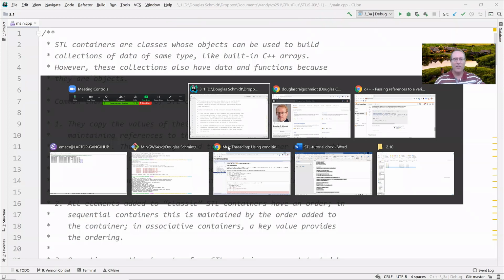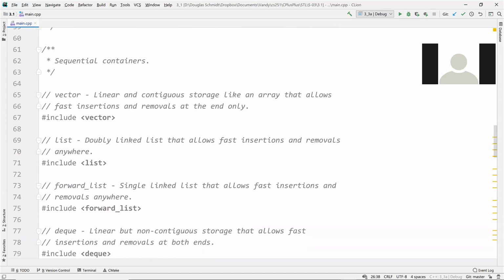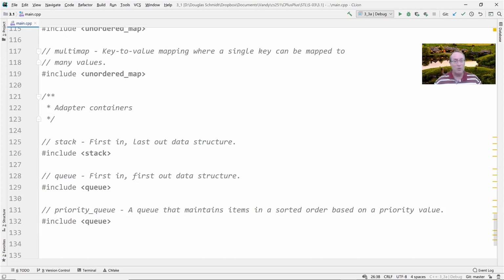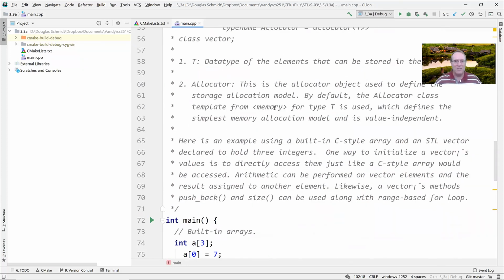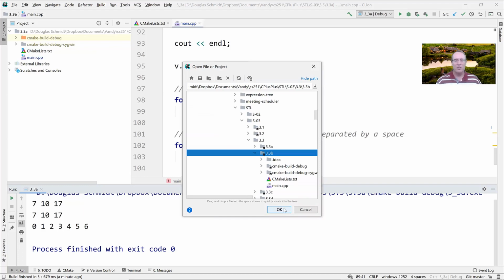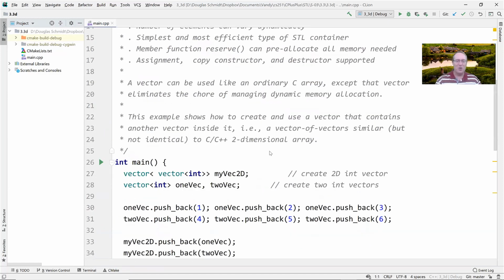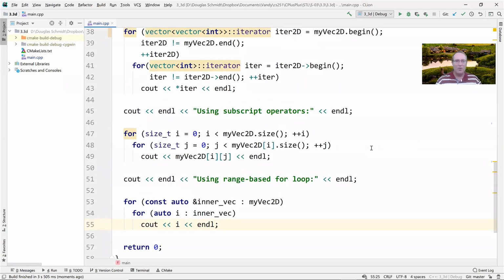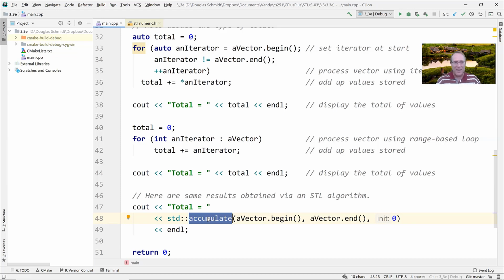C++ STL Containers (Part 1)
This video gives an overview of C++ Standard Template Library (STL) containers, including sequential containers, ordered and unordered associative containers, and adapted containers.  It then shows multiple examples of using STL vectors, which are a popular sequential container.